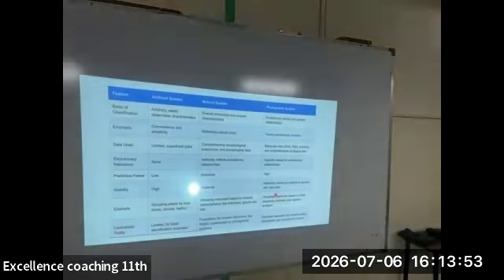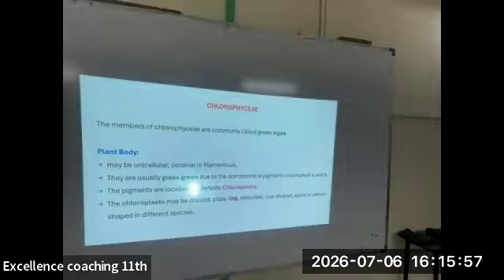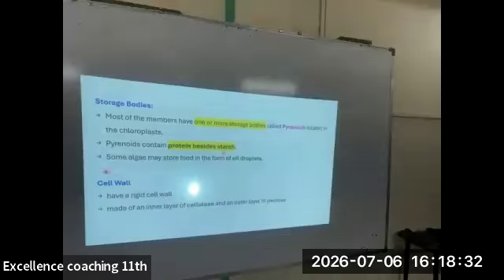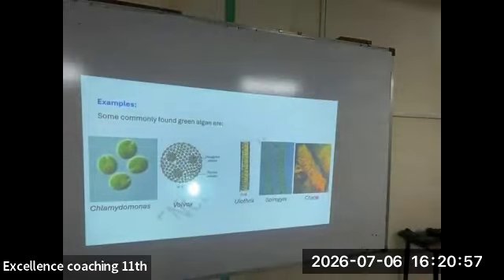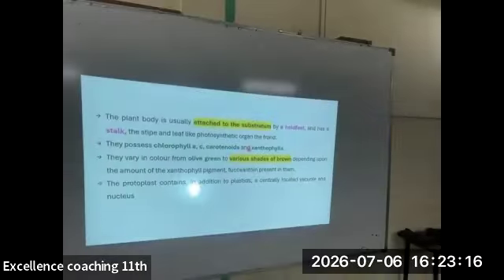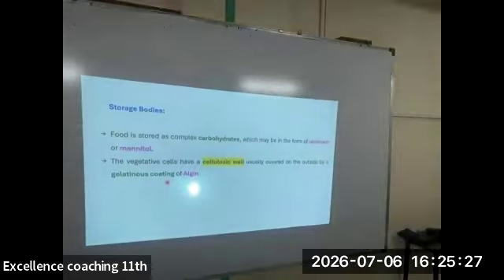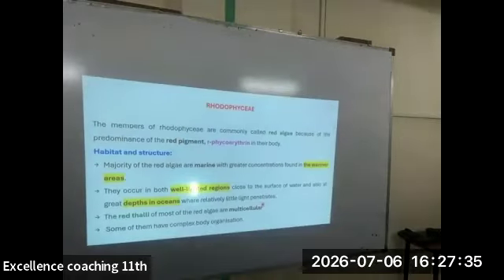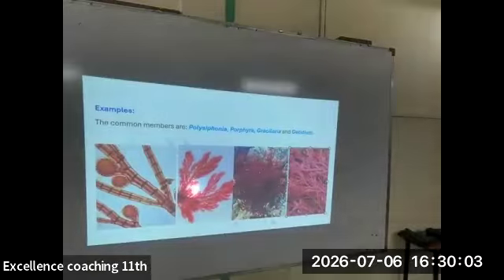6july animal kingdom 4